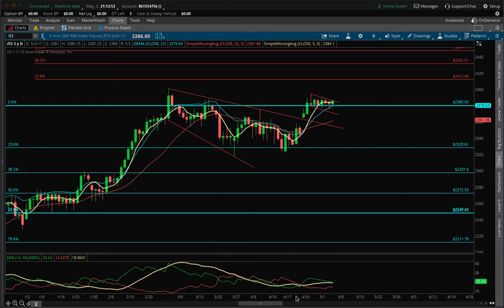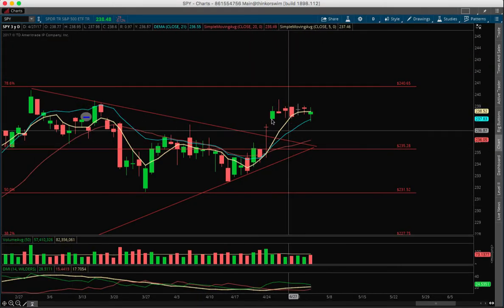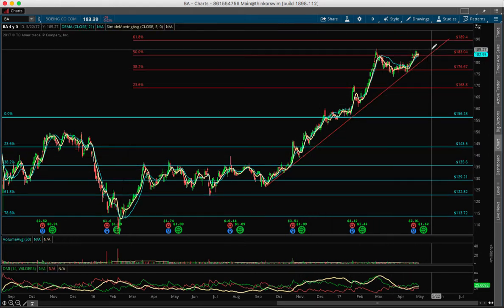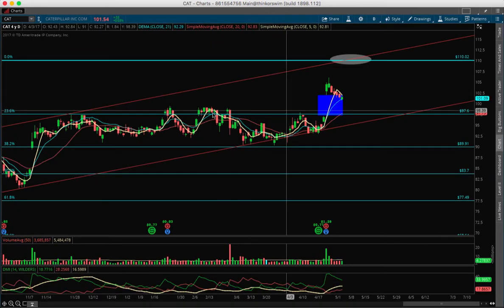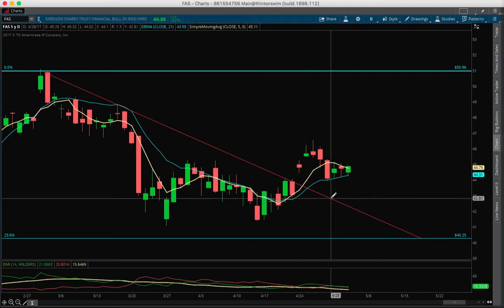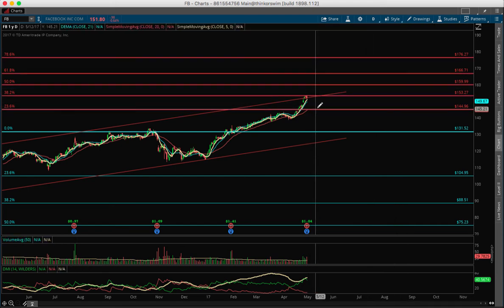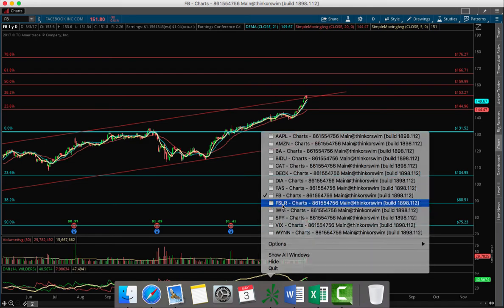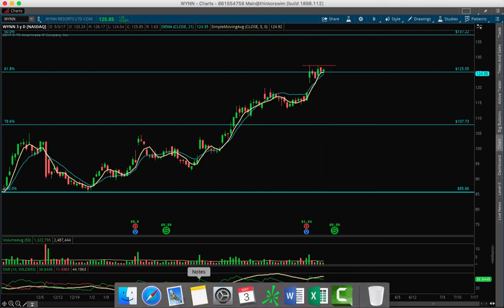Market about to Breakout: McBillion explains